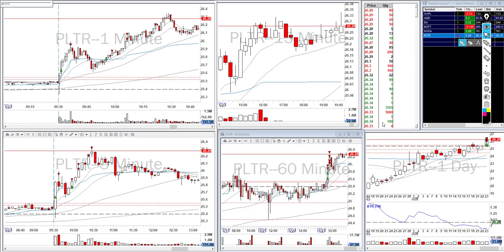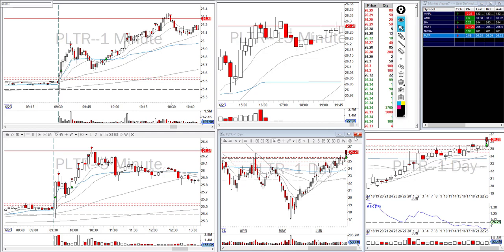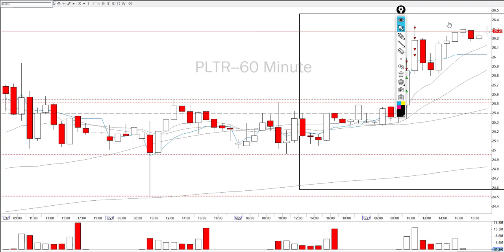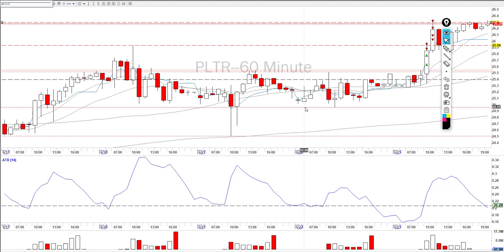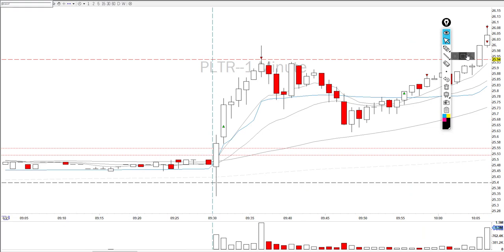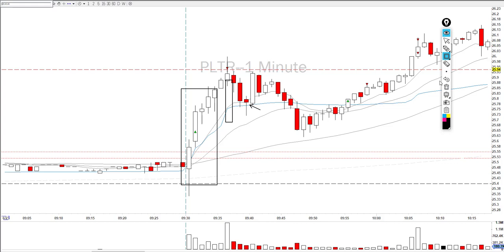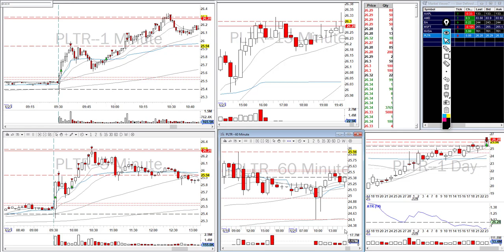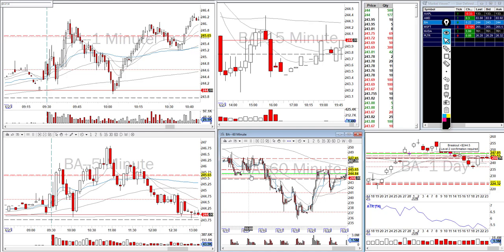How to Find Potential Stocks for a Breakout Pattern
🔥 Watch Aimam´s video recap for the day, where he shows his day trading strategies, thought process, and results. Day trading is a serious business, and you should treat it as such. If you are interested in joining a community of serious traders, click SHOW MORE below...

If you like this video and you want to learn how to day trading for a living join us at Bear Bull Traders:

🔥 Bear Bull Traders offers day trading education for every level of trader. Their trading education program focuses on the day trading strategies discussed in the best-selling books, How to Day Trade for a Living and Advanced Techniques in Day Trading by Andrew Aziz.

🔥 The trading program takes members through every step of the trading process, from finding the correct broker to set up their trading platform Advanced educational content focuses on core day trading strategies such as Opening Range Breakouts (ORBs), ABCD Patterns, VWAP Trading, Trends, and Extreme Reversals

🔥 Courses also include how to read trading indicators like Level 2, Time and Sales, and Volume

🔥 Members also have access to proprietary day trading scanners designed by our experienced traders

🔥 Along with strategy development, trading education also focuses on the psychology of trading – which is an element that is paramount to any day trading education

🔥 Additionally, the Bear Bull Traders program focuses on working directly with traders to analyze individual trades in an open format, in order to provide support and answer questions posed by the community.

🔥 With our Test Drive, you can try our trading community, it is a 7 day trial for only $39

🚨This membership does not auto-renew or charge anything when expired.
🚨 After your trial, if you feel like this is the right trading community for you, we’d love you to join us!